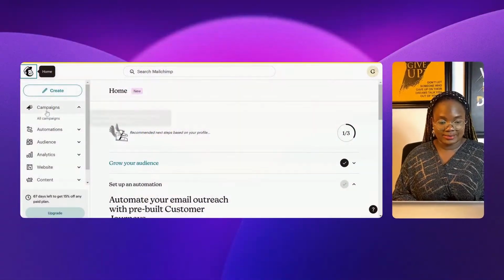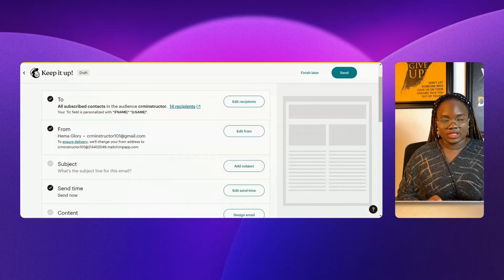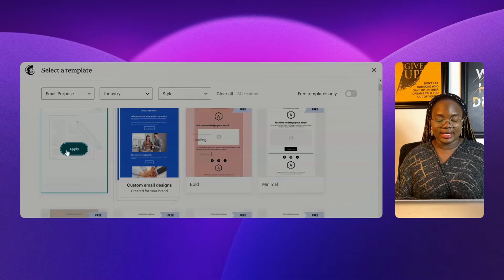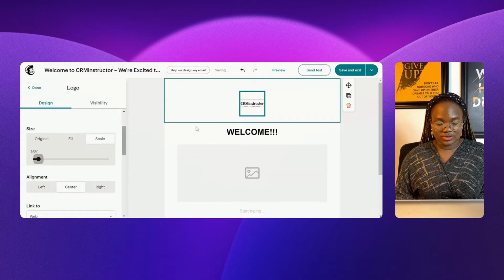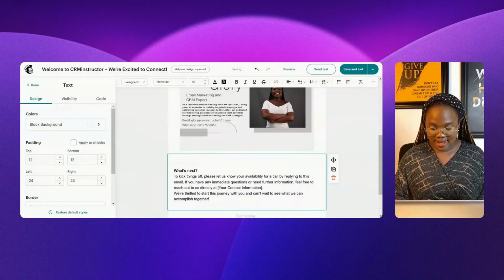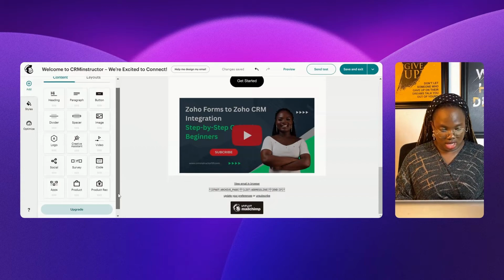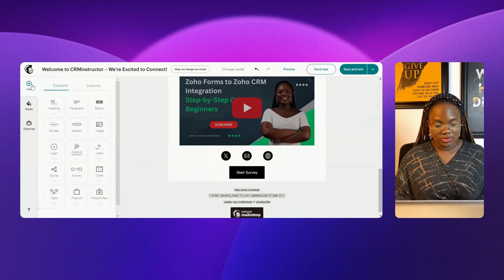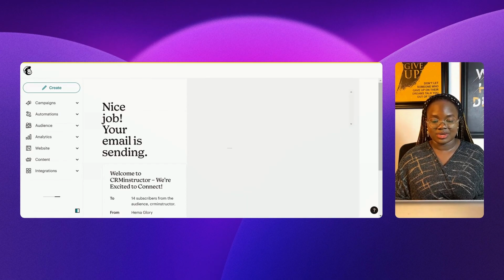Mailchimp Made Easy for Beginners: Create Stunning Email Templates Step-by-Step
Unlock the full potential of your email marketing with our step-by-step guide to creating an email campaign in Mailchimp! In this video, we'll walk you through the entire process, from setting up your campaign to designing eye-catching emails and tracking your results. Whether you're a beginner or looking to refine your skills, this tutorial is packed with tips and tricks to help you succeed.

During our call, I can help you:
💬 Choose the right CRM or email marketing software that fits your goals
🔧 Fix problems or inefficiencies in your current CRM or email marketing process
🛠️ Set up automations that save you time and boost your results
🧩 Figure out where you're stuck — and create a clear plan to move forward
📈 Review your current setup and suggest easy improvements you can make right away
📬 Answer any questions about mass emailing, segmentation, workflows, or integrations